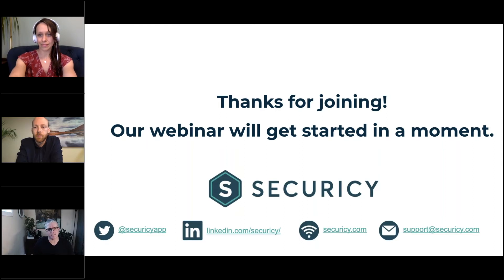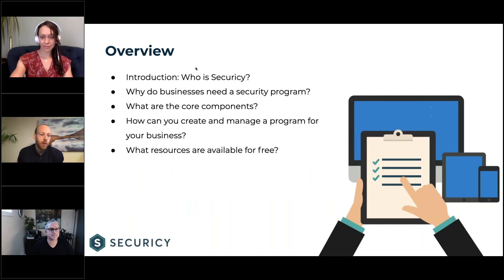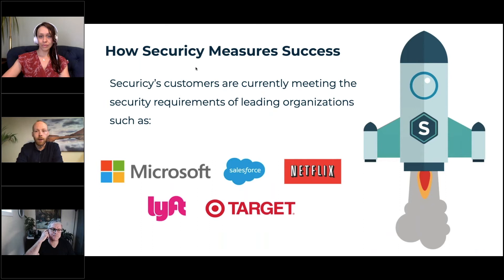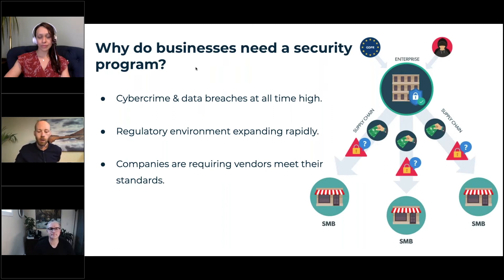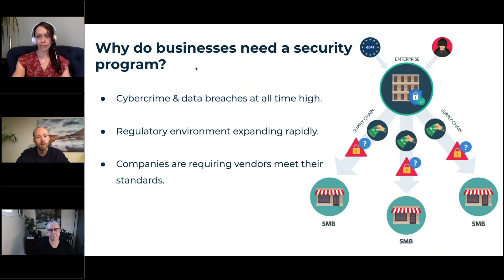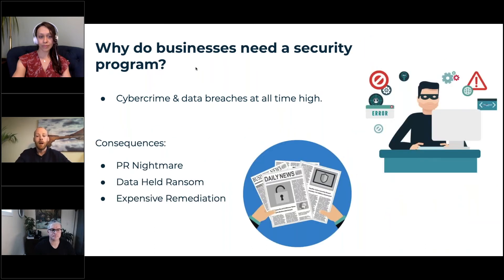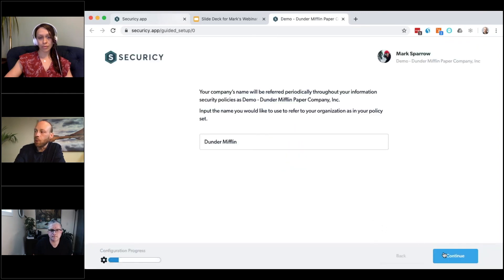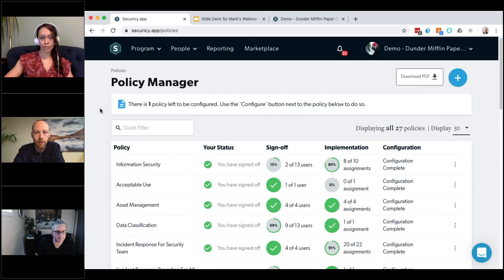How to Create a Robust Information Security Program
Learn about our tips and tools that businesses can use to efficiently build or update a data security and privacy program. We’ll talk about how to create your security policies, track implementation, report on your compliance status, and more. Find out from the experts how your company can meet the security standards required to close deals with enterprise-level companies or HIPAA compliant entities.

Hosted by Securicy’s COO Laird Wilton and Mark Sparrow, Senior Sales Representative